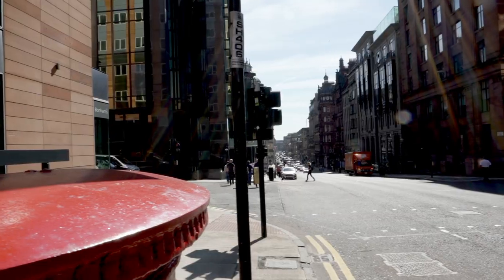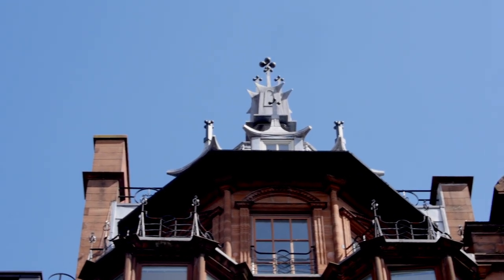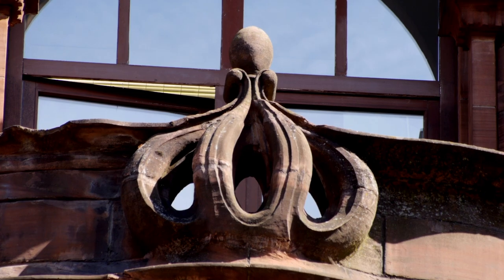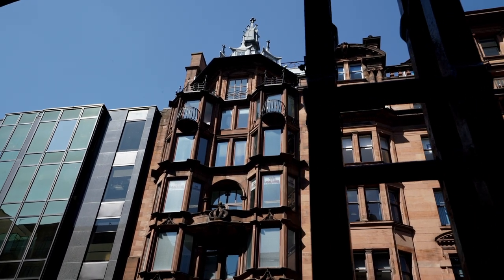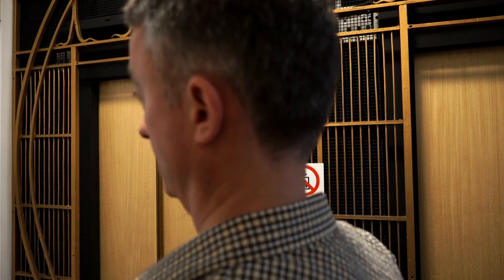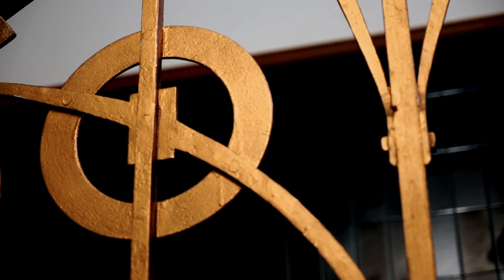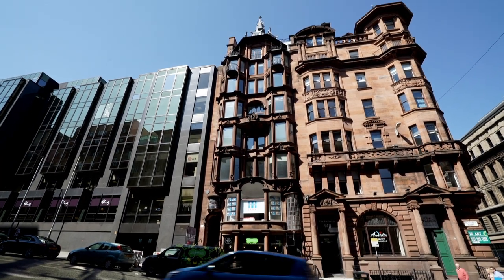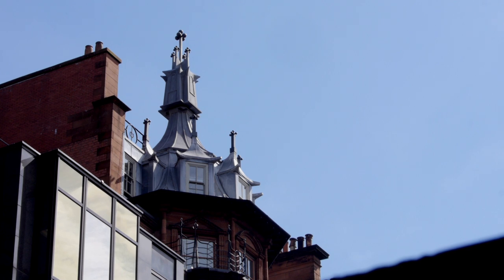The story of Glasgow famous 'Hatrack' building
The hatrack is a famous and unusual building in Glasgow.